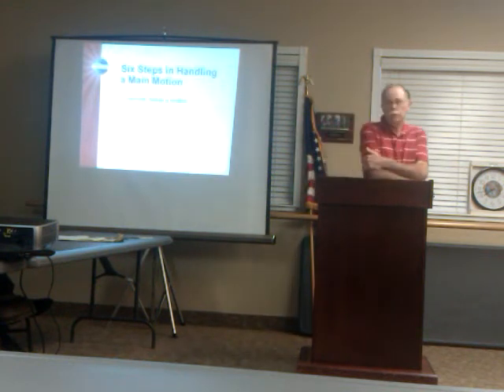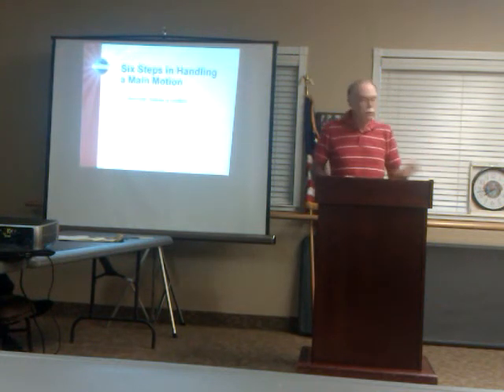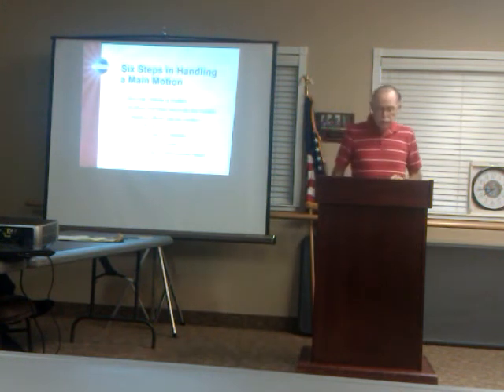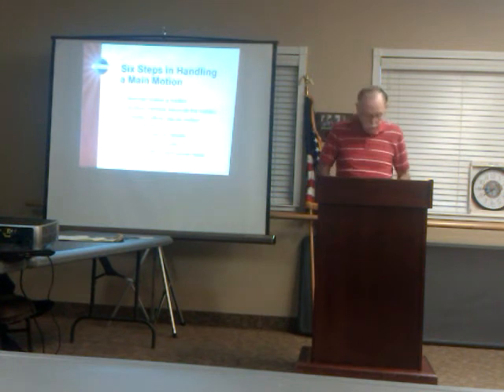20111101 Kerry's PPA#1 presentation.3gp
Parliamentary Procedures in Action Part 1: "The Main Motion"